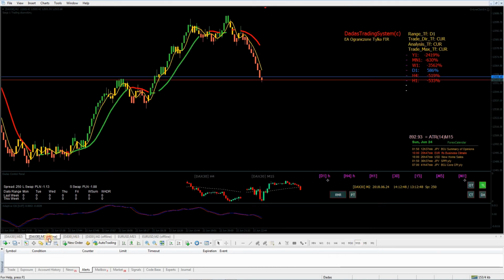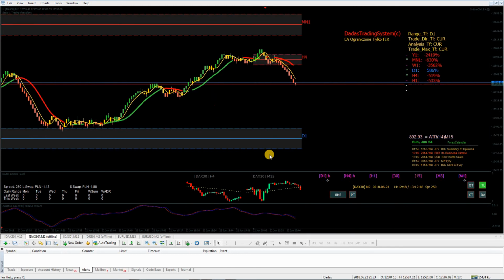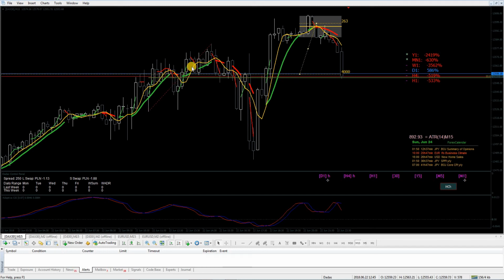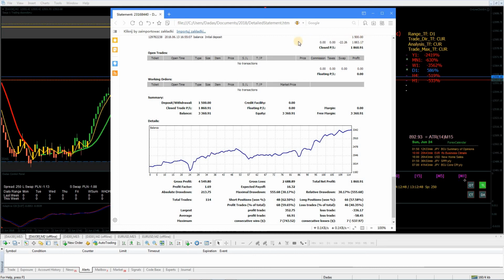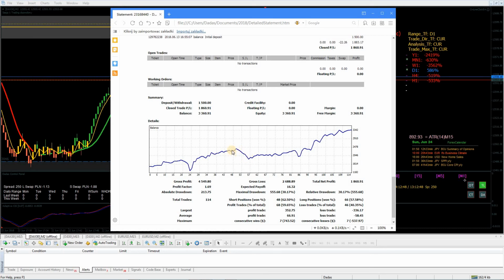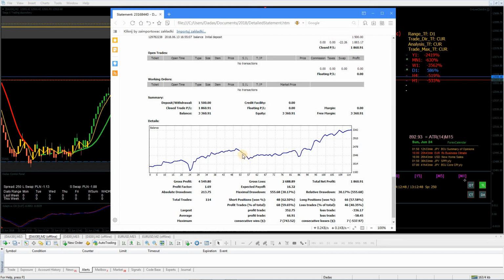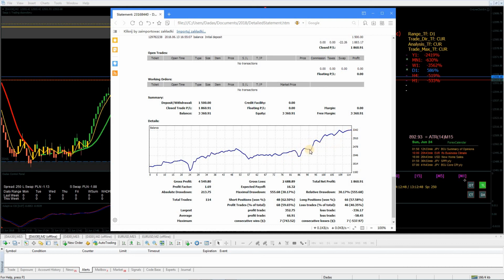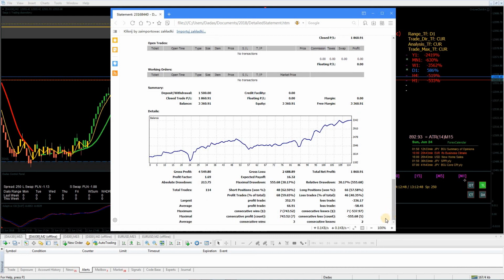TradeWithDadas Ep. 13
Welcome to the thirteenth episode of the TradeWithDadas series!